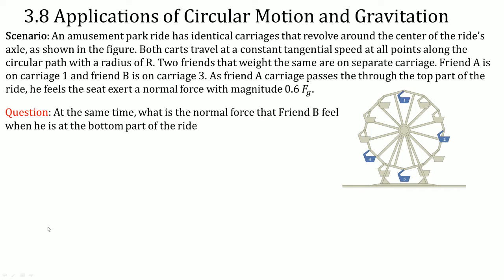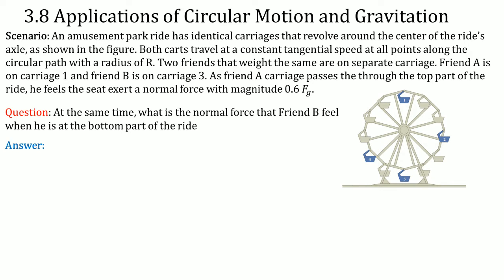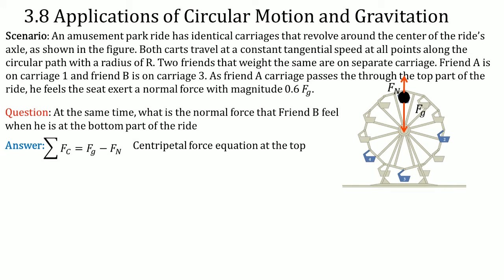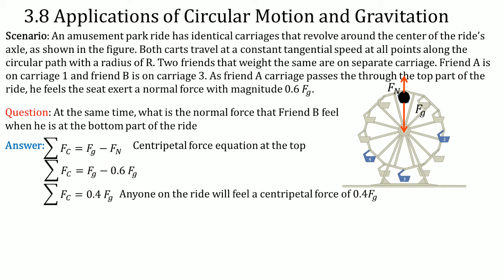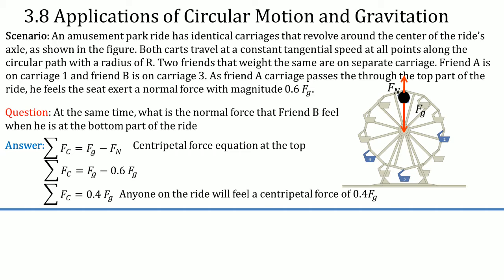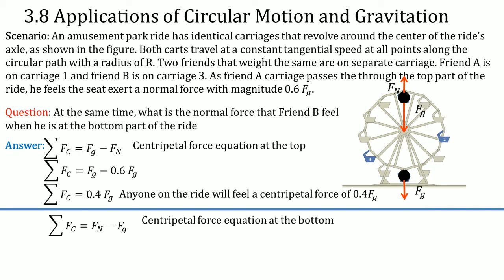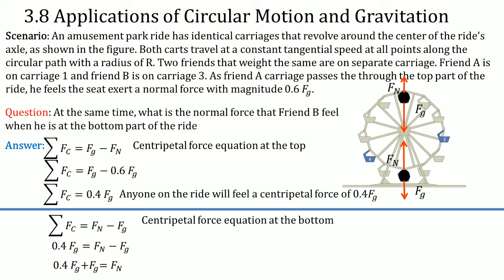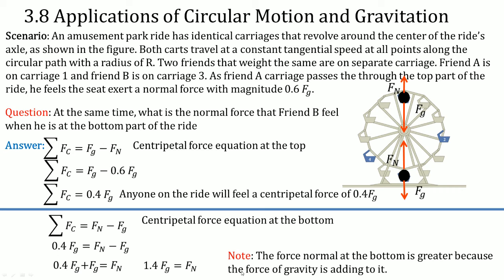5M2A5 Normal force value around a vertical park ride